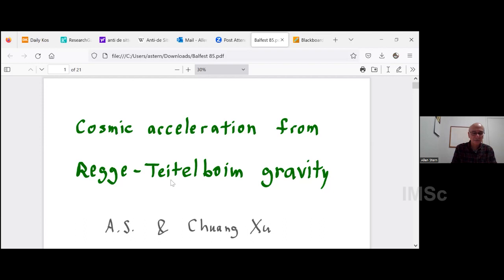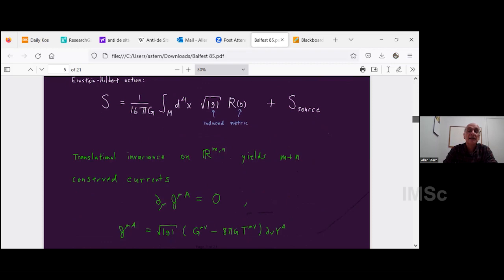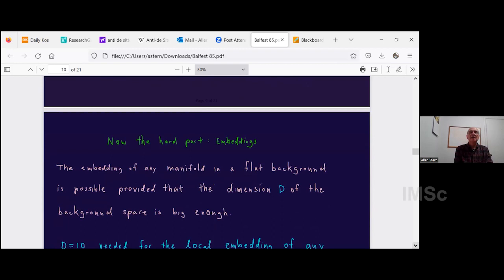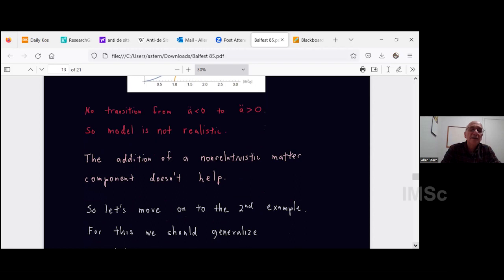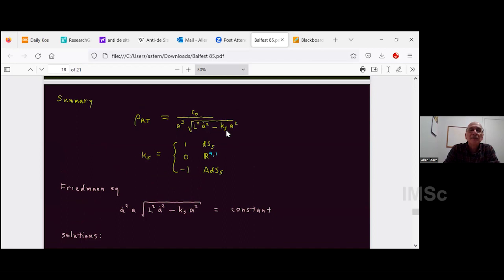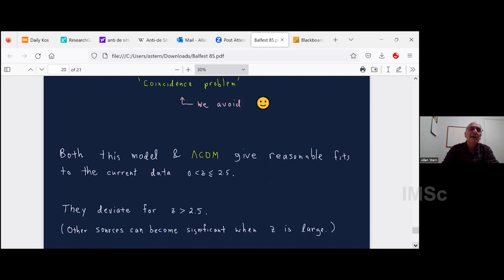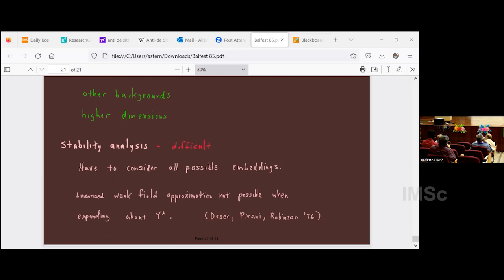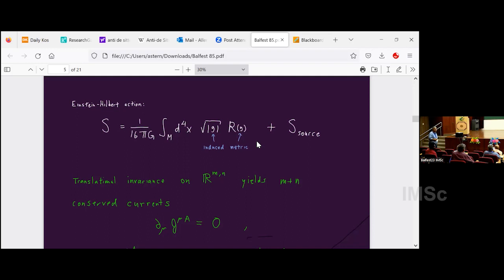Cosmic acceleration from Regge Teitelboim gravity by Allen B Stern